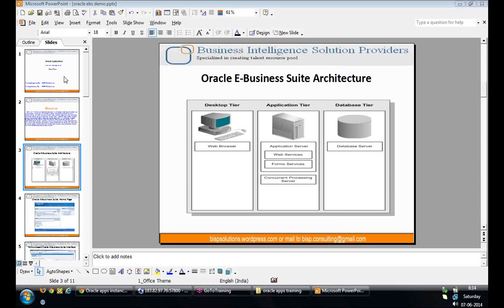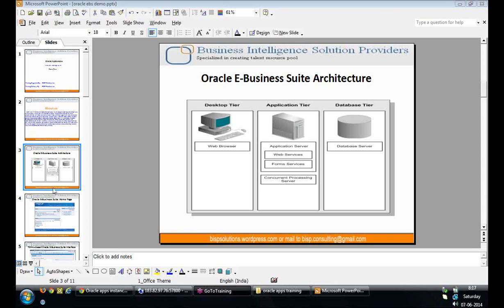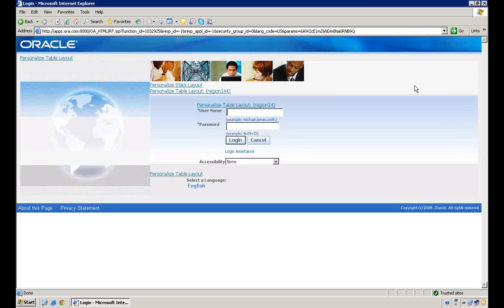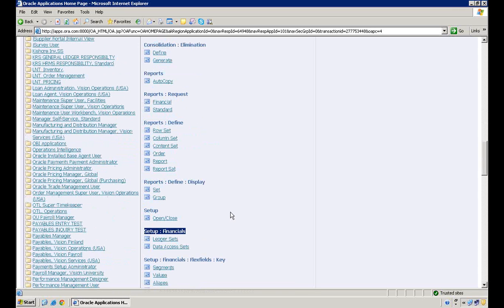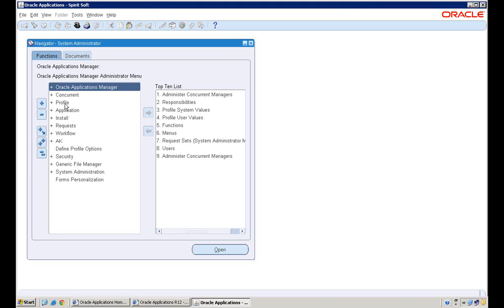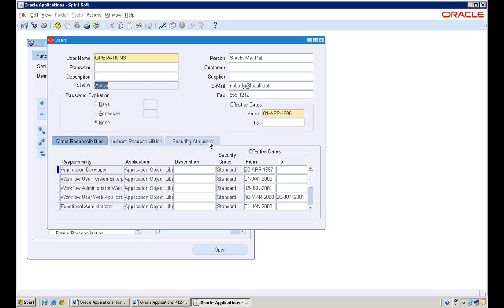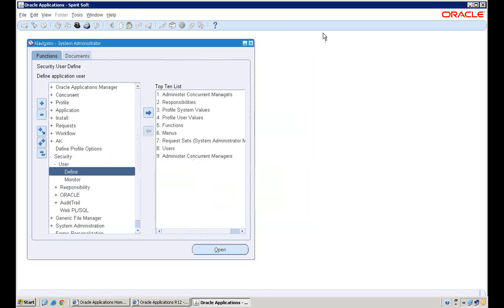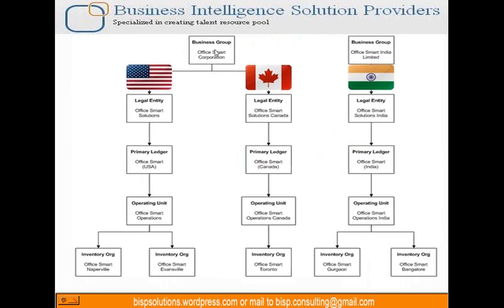An Introduction Orable E-Business Suite